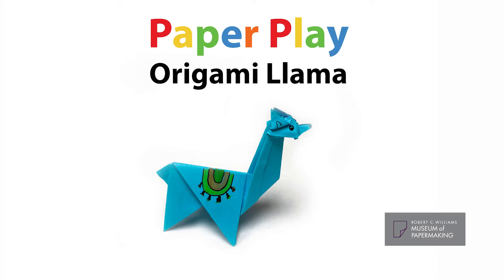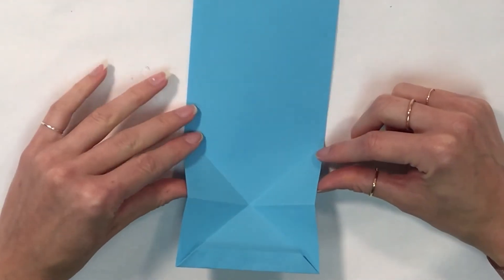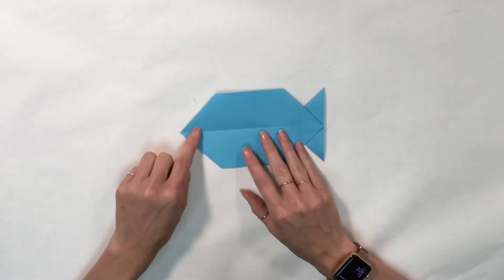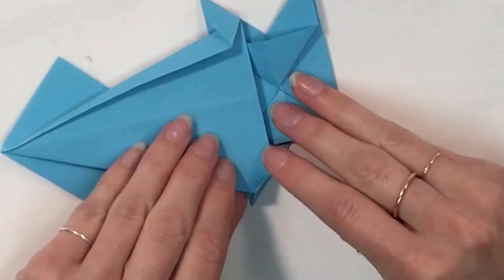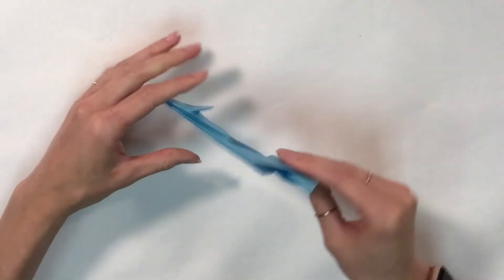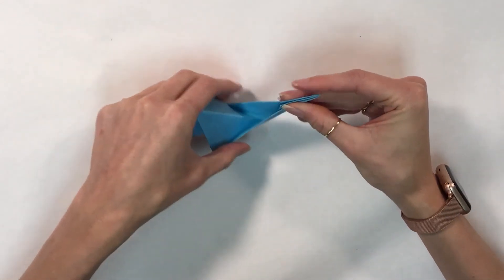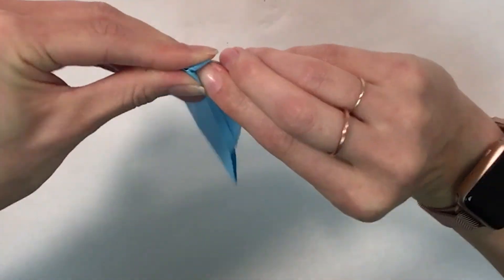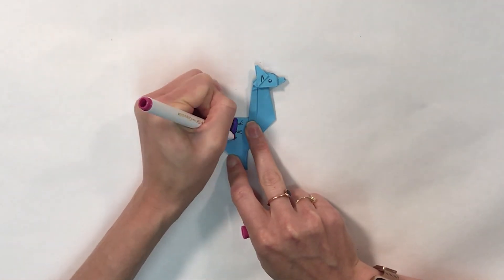Paper Play: Origami Llama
Check out the next video in the Paper Play series, the origami Llama!